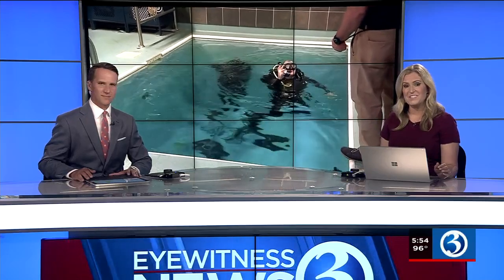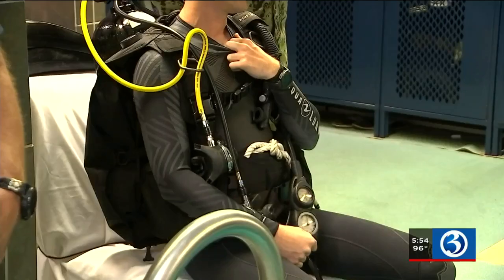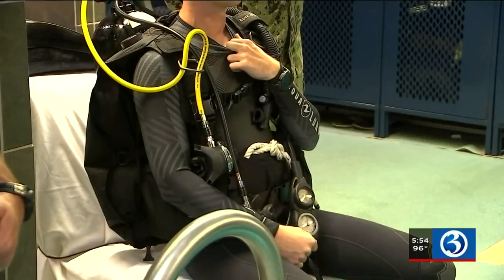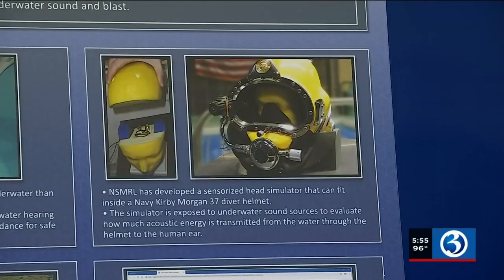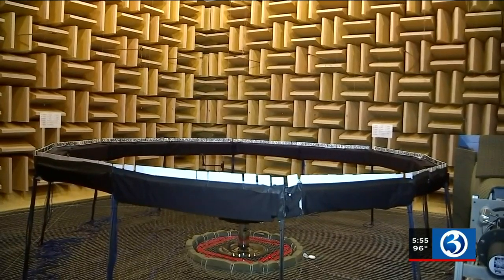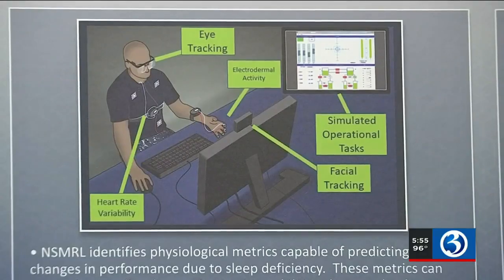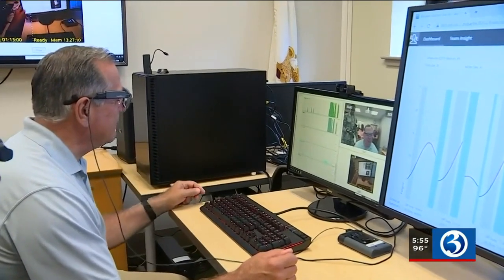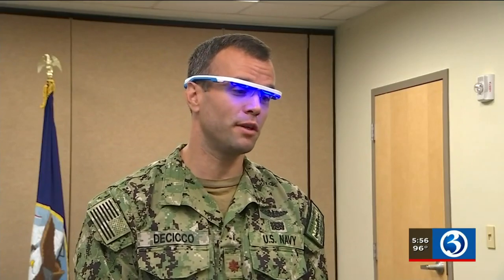VIDEO: Researchers in Groton study performance of divers and their reaction to scenarios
On Monday, Channel 3 got a rare inside look at the Naval Submarine Medical Research Laboratory in Groton, as it celebrates its 75th anniversary.